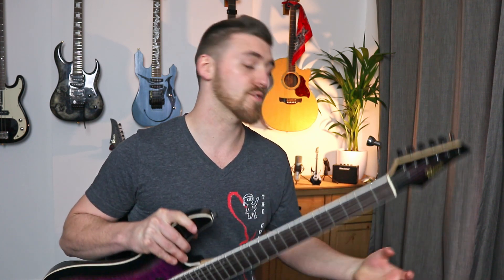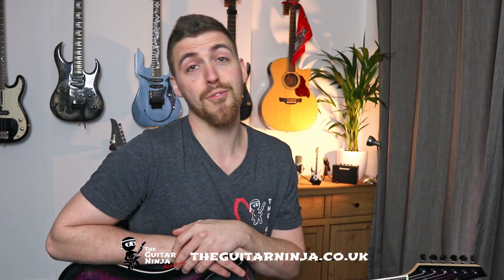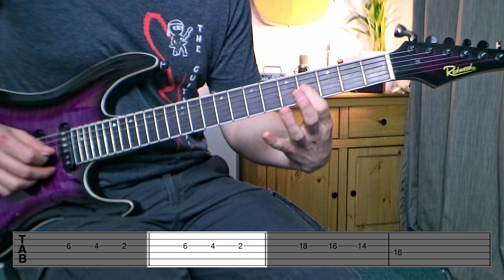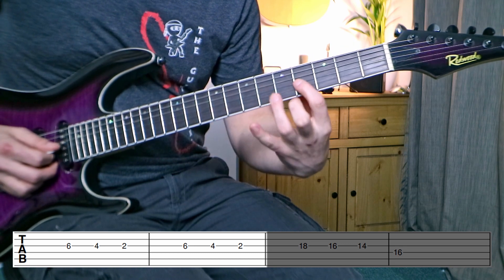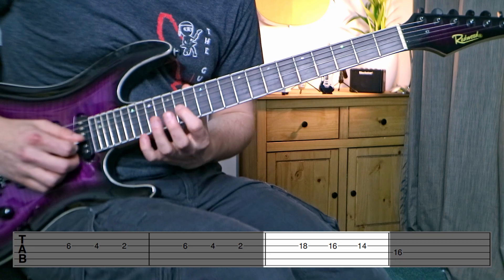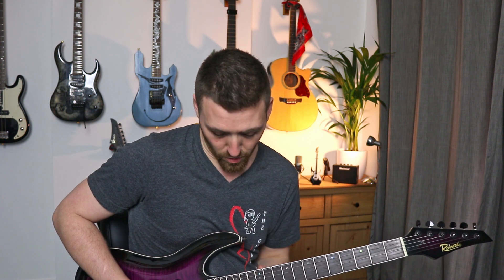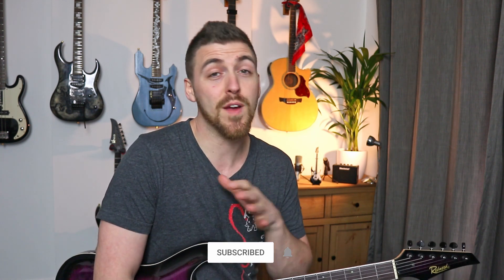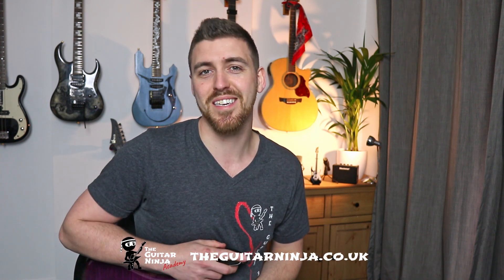Beginner Guitar Lesson - Moving up and down the neck - June Riff Of The Week Beginner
This is part of my Riff of the Week series. Every month I have been releasing a new backing track at the start of the month, followed by a weekly lesson upload to go along with the backing track. 1 Beginner, 1 intermediate, and 1 advanced video with a playthrough of all to round the month off.

While the videos are released on YouTube once per week throughout the month, all videos are made available at the first of the month on The Guitar Ninja Academy:

You can sign up for free and access these videos, Download the Tab, download any other support documents needed, access video courses to follow in a structured order, access the metronome and tuner that are built in to the site, create your own rock star avatar/character that you can upgrade as you complete more lessons.

About me
Hey Guitar Ninjas. I'm Rory Aka 'The Guitar Ninja'. I am hugely passionate about music. From writing, playing, teaching and experimenting to sharing the passion with others. I am now sharing my love of music and some of my processes with you through a load of mini series on this YouTube channel. I have also been teaching guitar for many years and have now created an online guitar academy with a gaming side to encourage you to keep playing and leveling up.

Links

The Guitar Ninja Academy - Learn guitar online in the most fun way ever!

Buy the equipment I use for my music and videos

Audio Interfaces
Line 6 UX2
Focusrite Scarlett

Digital Audio Workstations (DAW)
Ableton live standard 10
Ableton live suit 10

Speakers
Monitors - KRK Rokit5 pair
Monitors - KRK Rokit7 pair
Monitors - KRK Rokit8 pair

Others
Studio headphones

My camera
my microphone
my lights